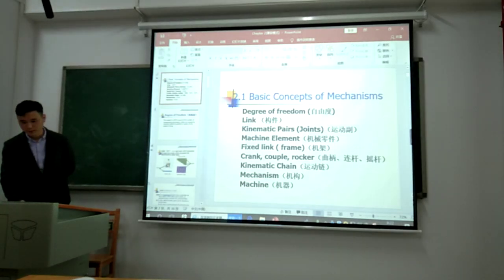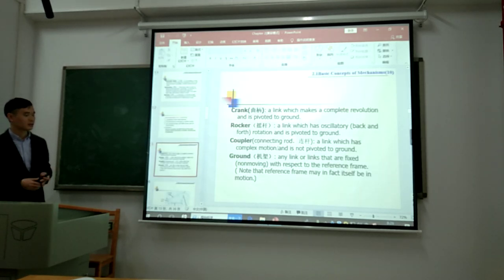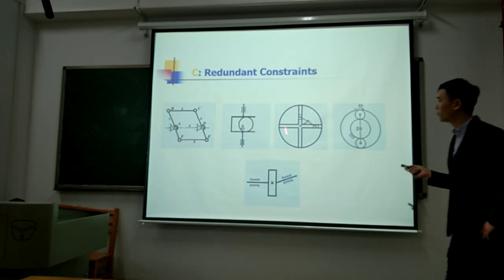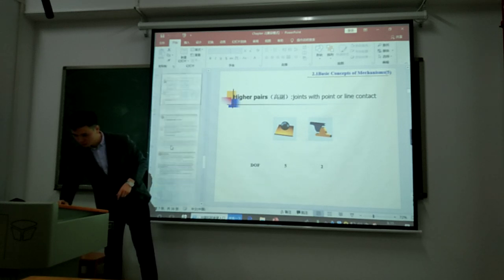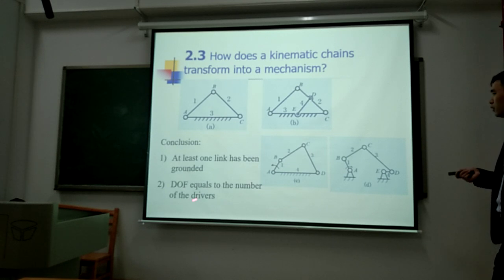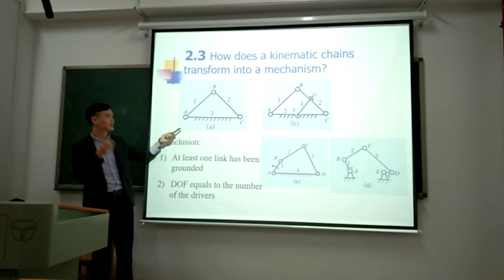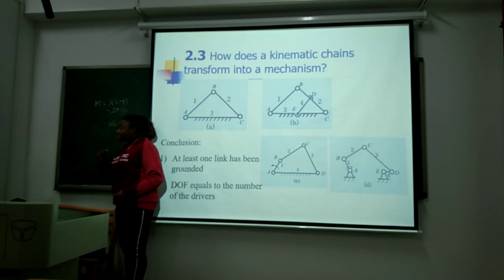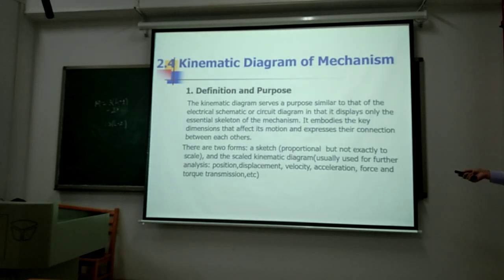Basic Courses of Mechanics Design A, Lesson 2. on 18,October, 2020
Class Video, Teacher: Li Qiqi